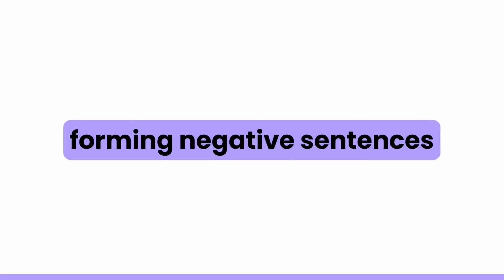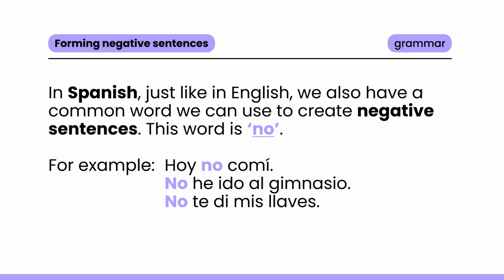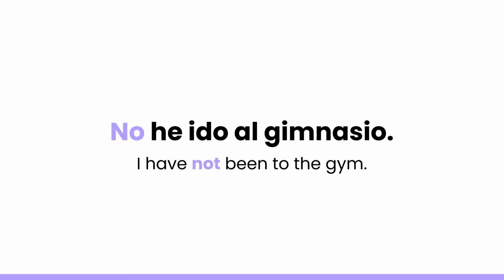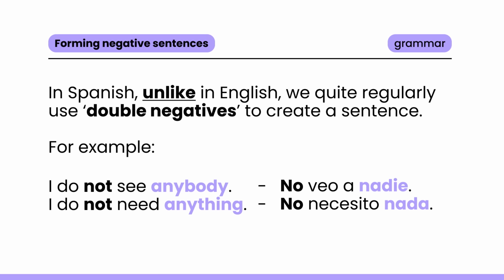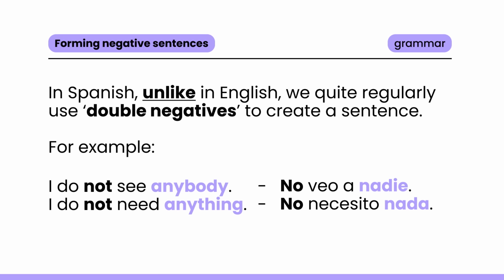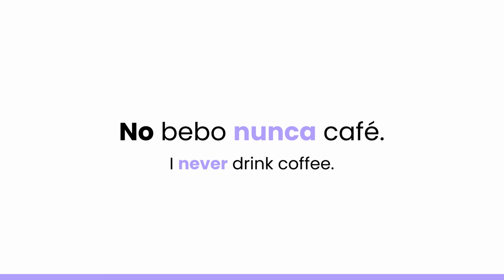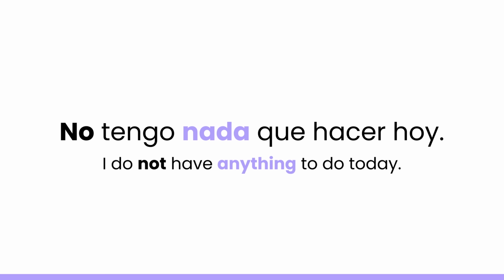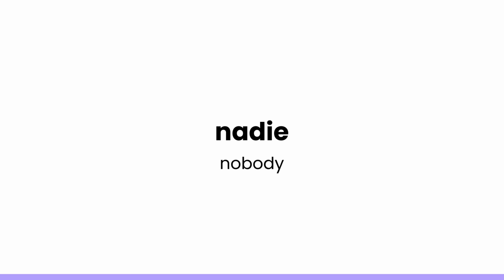Forming Negative Sentences in Spanish - Lesson 51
Wes

Spanish 101
Duolingo
Spanish Study
Spanish Guide
Spanish on YouTube
Spanish Class